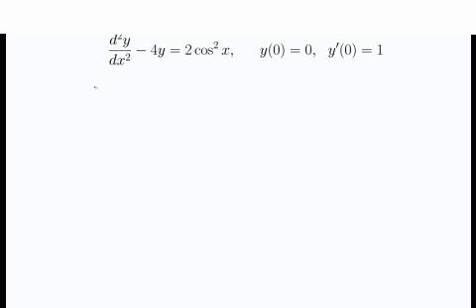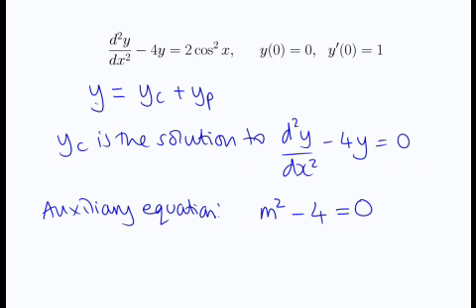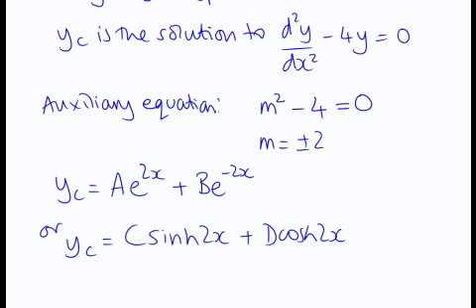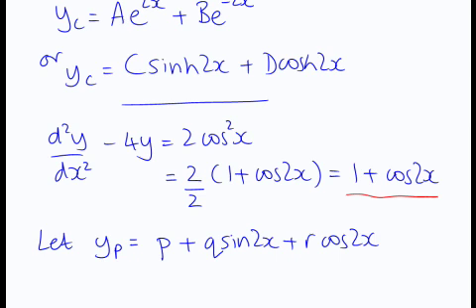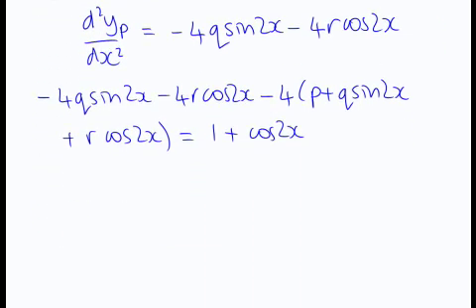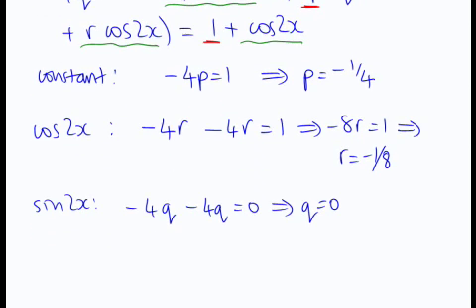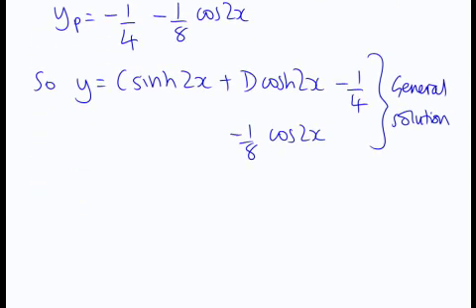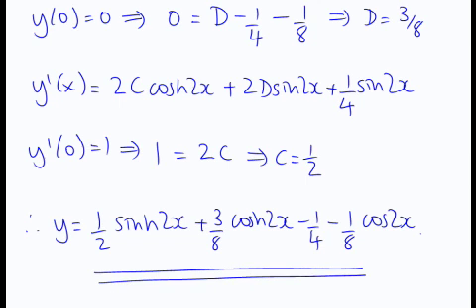Solution of a second order ordinary differential equation with constant coefficients